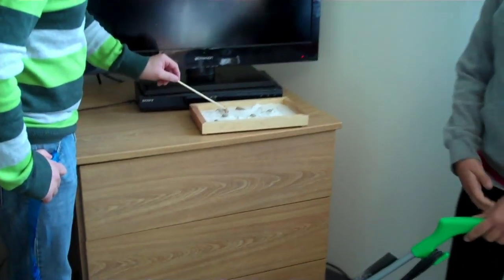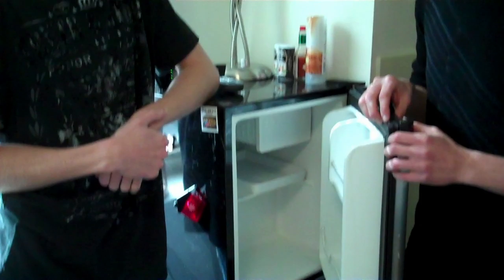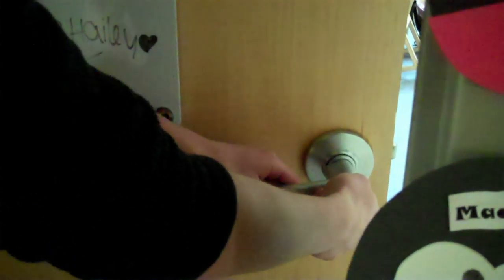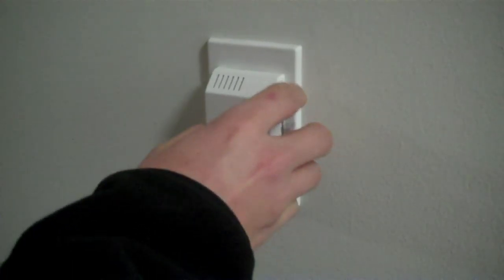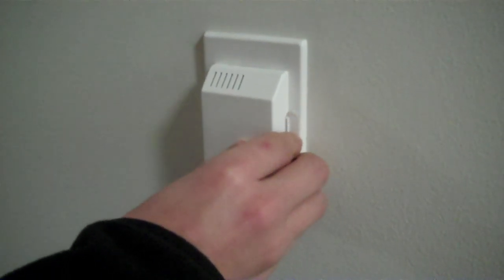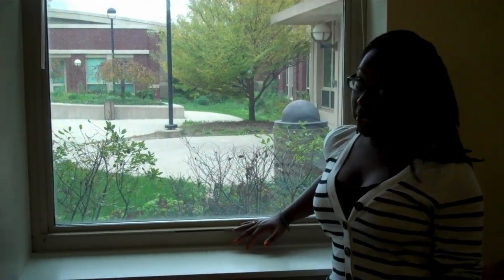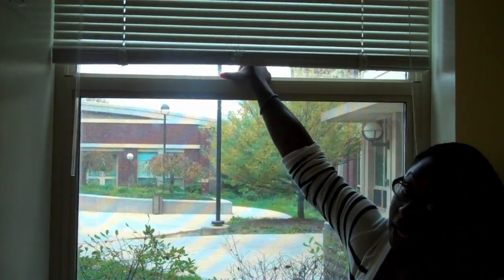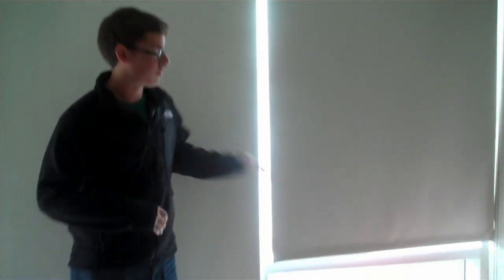University Housing - How to Prepare for Break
Watch this video to learn how to prepare your living unit for Thanksgiving, Winter, and Spring breaks!